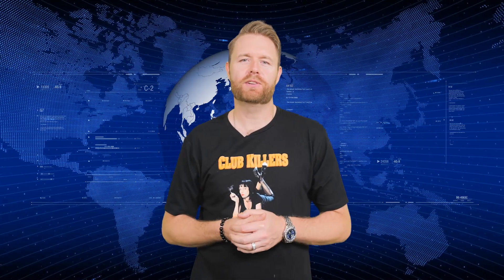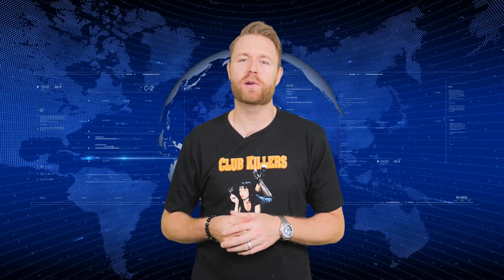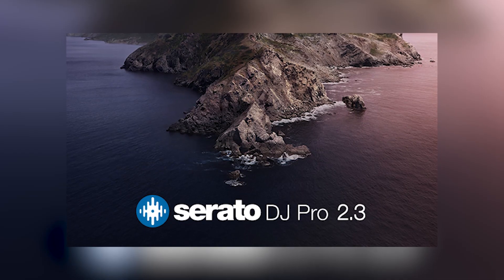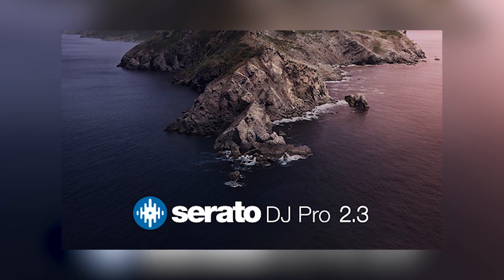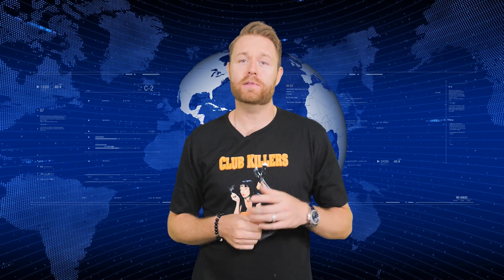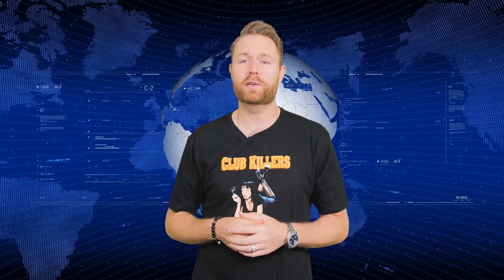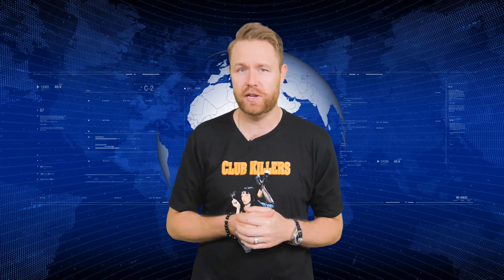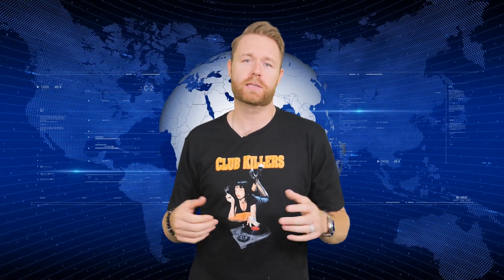Serato DJ Pro on Catalina OS (10/23/2019 Update)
The following hardware is supported by Serato DJ when used with macOS 10.15 Catalina. Please ensure you are using the most up-to-date version of Serato DJ software to use this hardware.

Supported Akai Pro hardware

Please read the Akai Catalina article, here:

Akai Pro AMX
Supported Denon DJ hardware

Denon DJ DS-1
Denon DJ MC4000
Denon DJ MC7000
Denon DJ MCX8000
Supported Gemini hardware

Gemini Slate 4
Supported Hercules hardware

Hercules DJControl Jogvision
Supported Korg hardware

Korg KAOSS DJ
Supported Mixars hardware

Mixars DUO
Supported Numark hardware

Numark Mixtrack Pro 3
Numark Mixtrack Platinum
Numark N4
Numark NS7III
Numark NVII
Supported Pioneer DJ hardware

Please note that while the following Rane hardware work with Serato DJ Pro software, the control panel / preference pane do not open - please contact Rane for more information.

Rane Seventy-Two (control panel incompatible)
Rane SL2 (preference pane incompatible)
Rane SL3 (preference pane incompatible)
Rane SL4 (preference pane incompatible)
Supported Reloop hardware

Reloop Beatmix 4
Reloop Mixon 4
Reloop TM2
Reloop TM8
Supported Vestax hardware

Please take note while this hardware does work with Serato DJ software on macOS 10.15 Catalina, Vestax hardware is discontinued. More information regarding Vestax hardware is available here.

Vestax VCI-380
Vestax VCI-400
Vestax Typhoon